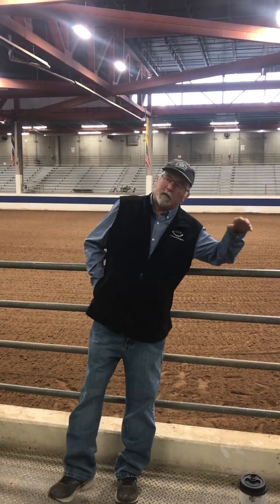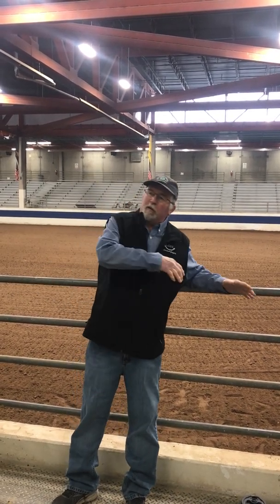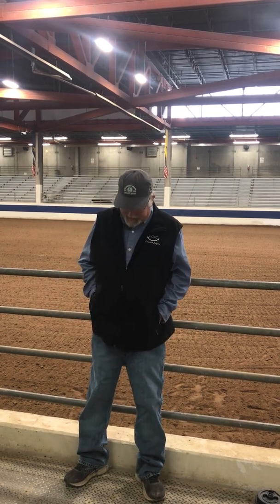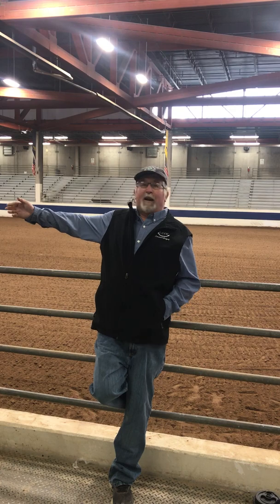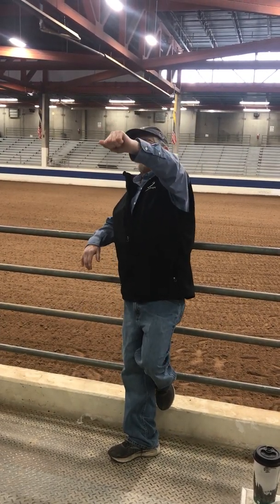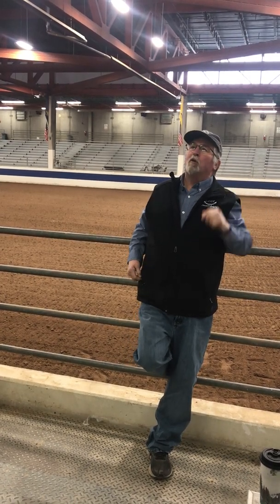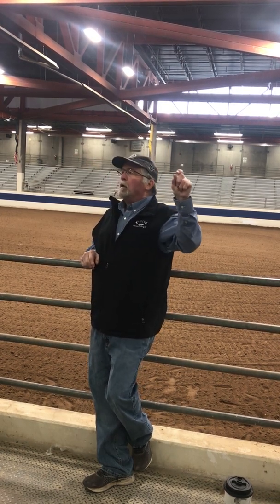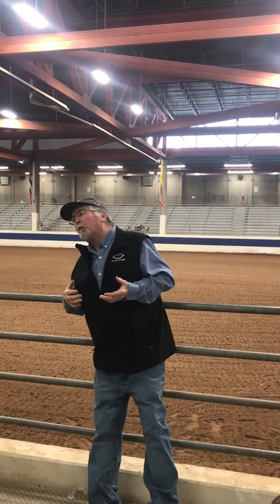Livestock Meeting Video 2